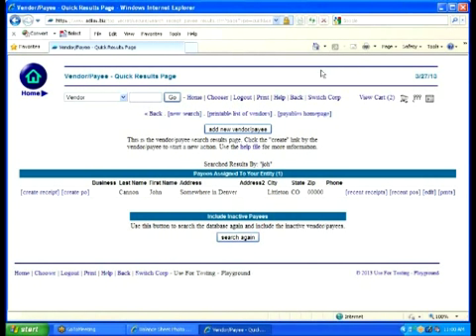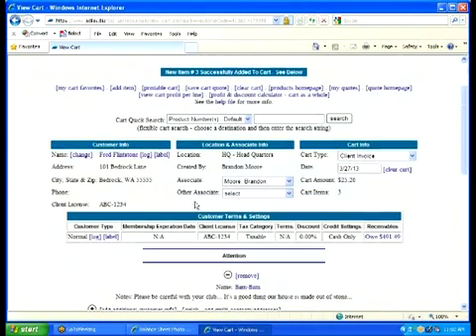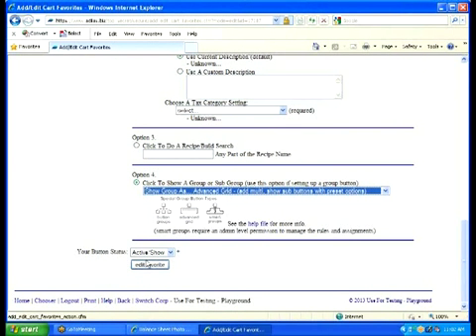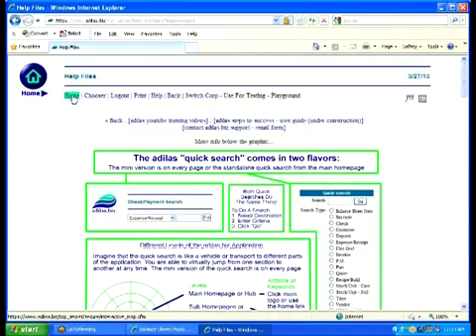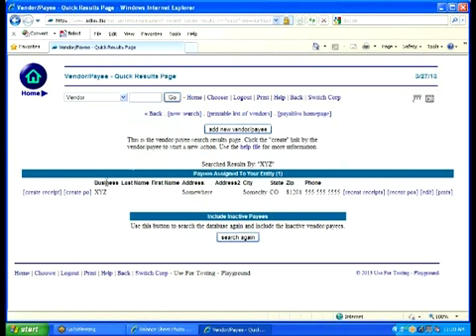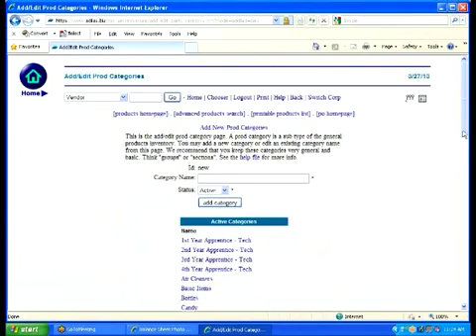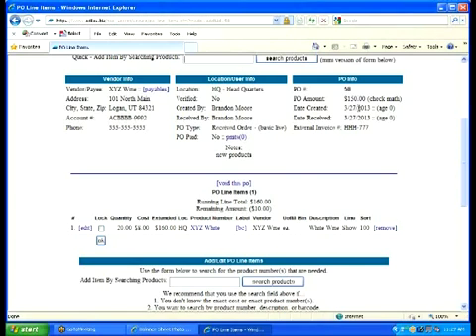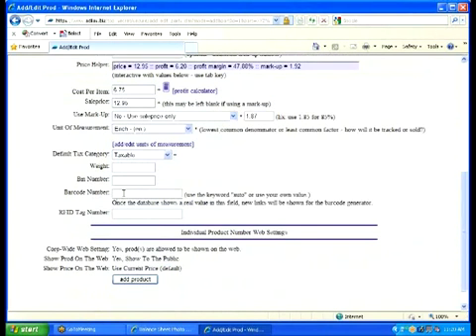Adilas.biz - March 2013 Training - Day 2 Video 6 - Part 1